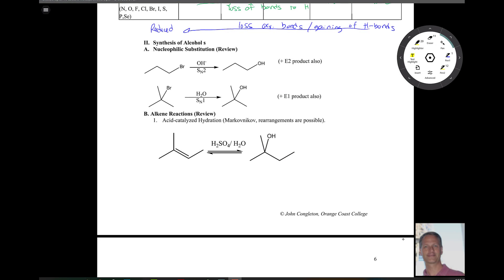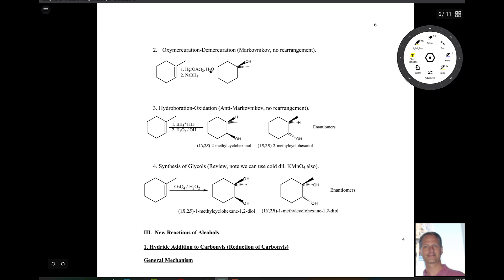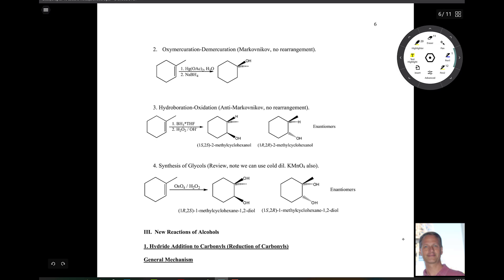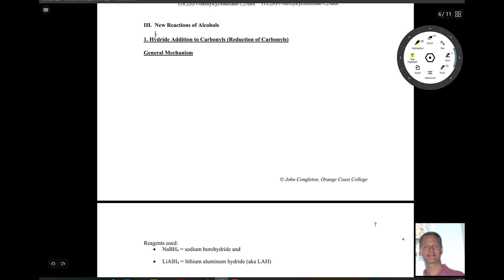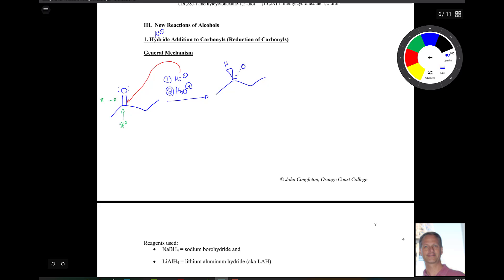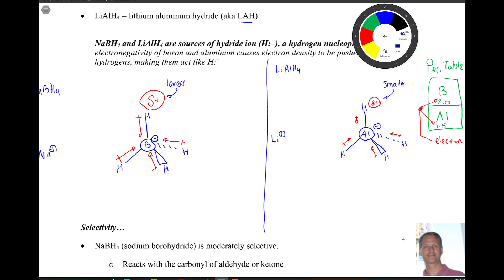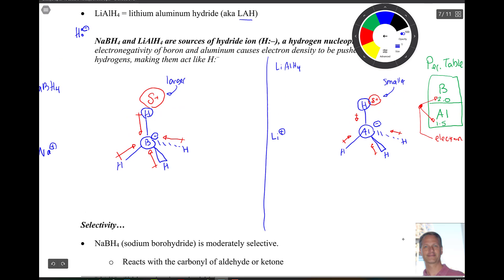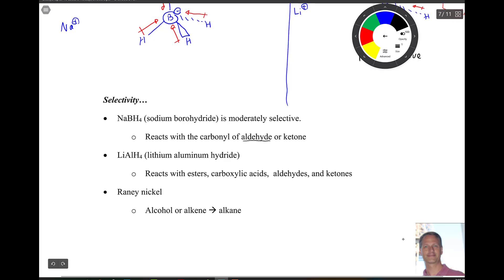Chapter 10 Part 3 Synthesis and Hydride Additions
Alcohols: Synthesis and Hydride Additions